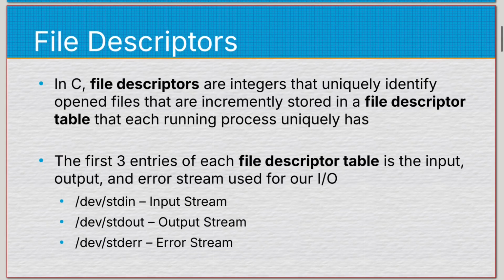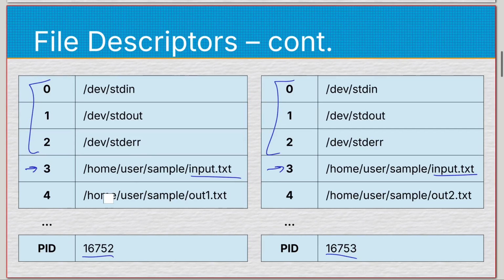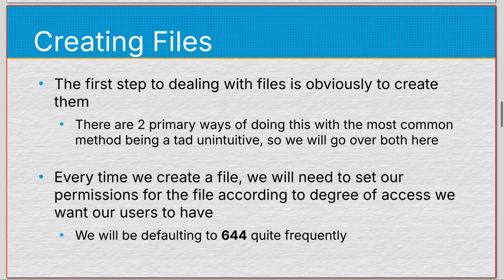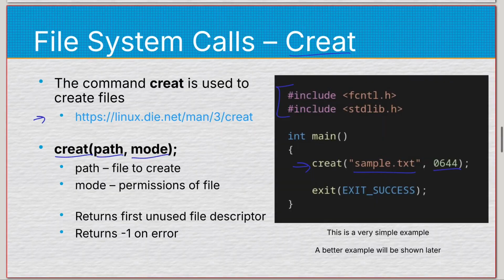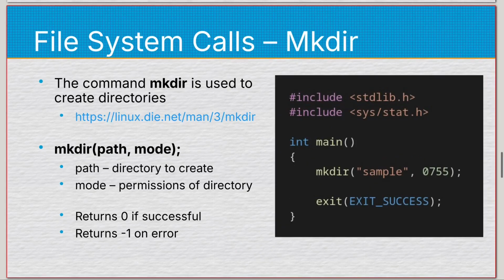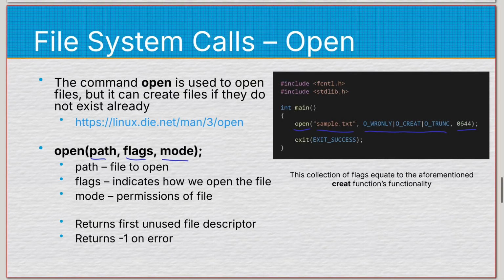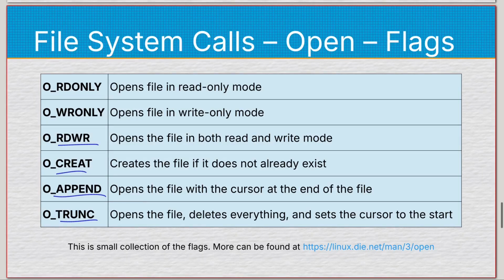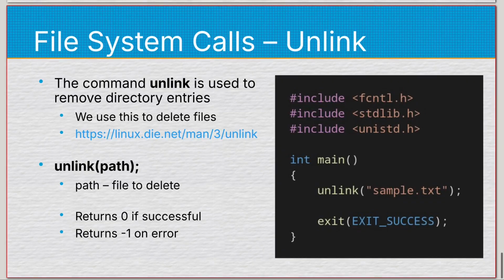Basic File Handling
Just a quick video going over the basics of file handling regarding systems-level C. This is covering the basics of file descriptors and opening/closing files.